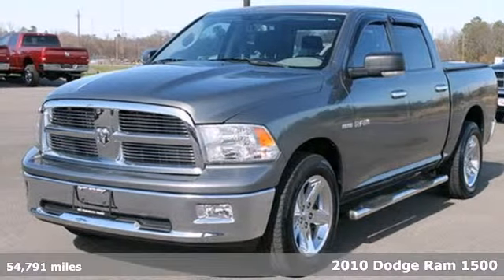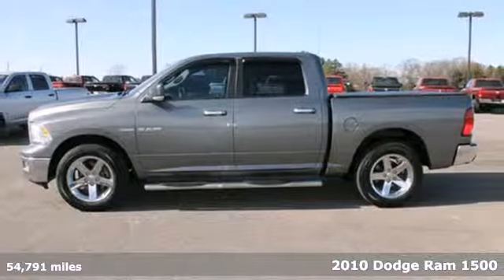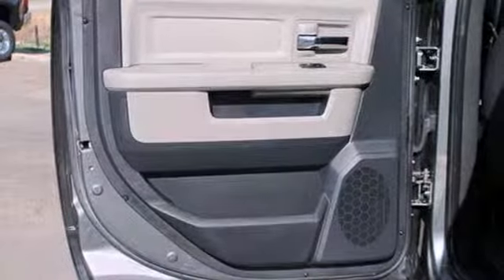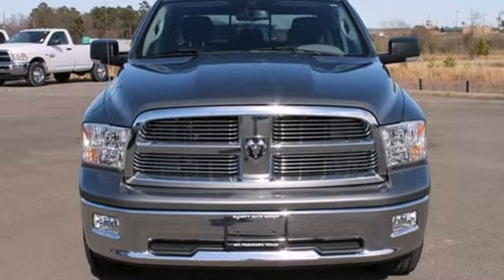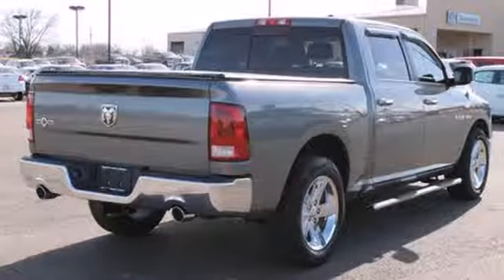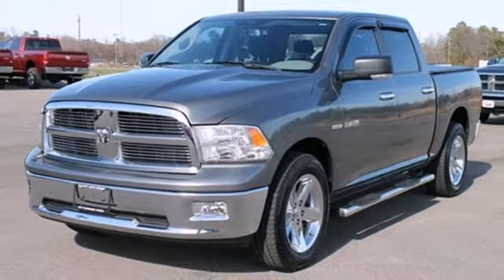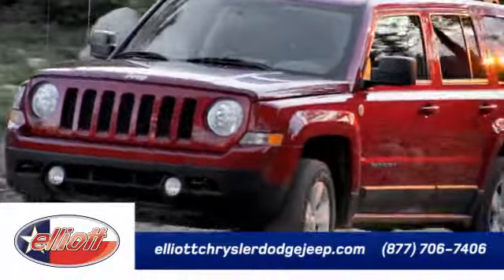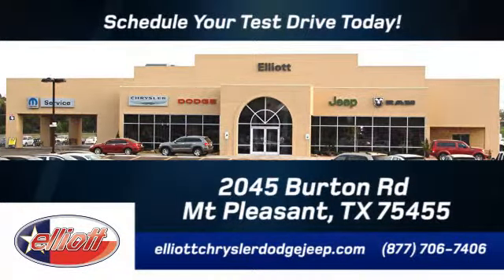2010 Dodge Ram 1500 Mt Pleasant TX Greenville, TX C1855B - SOLD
Year: 2010
Make: Dodge
Model: Ram 1500
Trim: SLT/Sport/TRX
Engine: 5.7L V8
Transmission: Automatic 5-Speed
Color: Gray
Interior: Gray
Mileage: 54791
Stock #: C1855B
This great 2010 Dodge Ram 1500 SLT/Sport/TRX is ready for you today! This high quality Ram 1500 has a bunch of features including: Power driver's seat AUX input Tunnel cover Towing package and much more!! A FREE Autocheck® vehicle history report We also have a great selection of new vehicles available too Excellent financing and extended warranties available Call Email or just come on in to test drive today! We are conveniently located on I-30 just west of the Titus Regional Medical Center on the frontage road ELLIOTT AUTO GROUP~WHERE THE ADVERTISED PRICE IS THE ACTUAL PRICE

Address:
2045 Burton Rd.